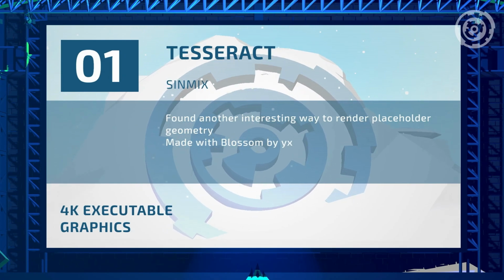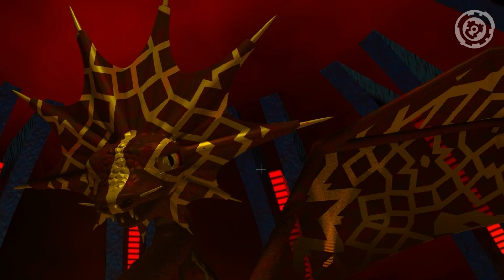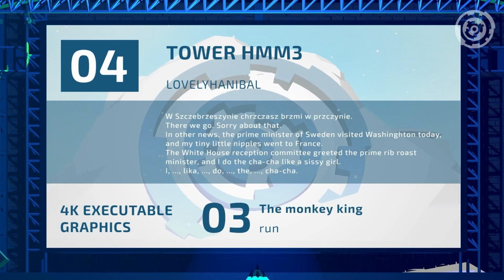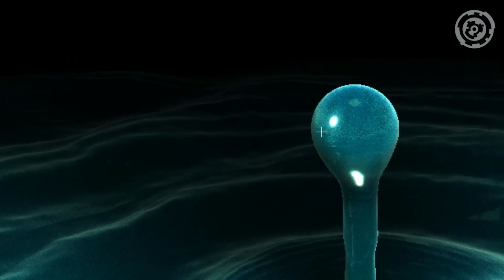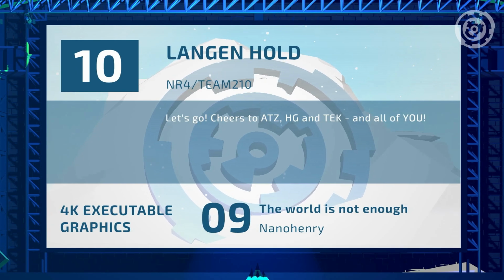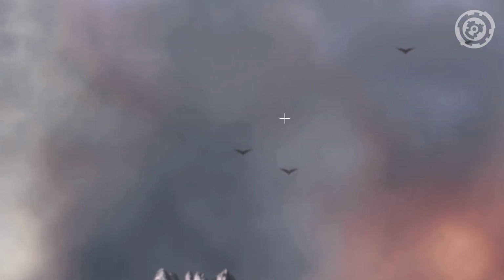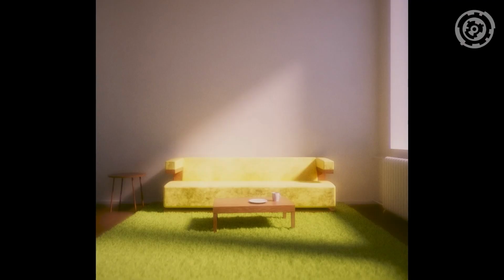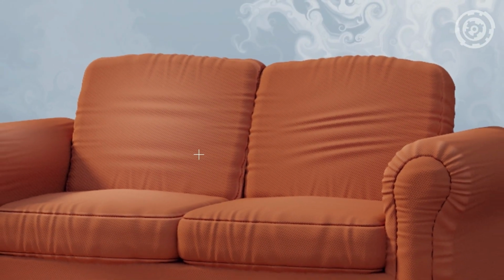Revision Online 2021 - Compo - 4K Executable Graphics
Re-live the Revision Online 2021 4K Executable Graphics competition with commentary by our friends from SceneSat

00:00 Intro
01:50 Tesseract - Sinmix
03:14 Fafnir - shau
04:23 The monkey king - run
05:30 Tower Hmm3 - LovelyHanibal
06:48 Final girl - Fairlight
07:50 Last Drop - blueflame / Ananasmurska
08:53 Weird Fish - Fuchsteufel/Hacksaar
10:07 Lagomorph Noir - Soulman
11:17 The world is not enough - Nanohenry
12:33 Langen Hold - NR4/Team210
13:43 Submit - yx
14:53 Nutrition Facts - blackle / Suricrasia Online
16:09 Inertial Ink - alien01
17:23 Almost Done - LIA
18:31 Sanitised - Molive
19:31 The Dude abides - MERCURY
20:53 Autumn Years - Prismbeings
22:10 Bull - EvilRyu / Flex
23:17 Making Good Progress - Fizzer
24:32 You Are Here - tdhooper
25:45 Red Crash - NuSan